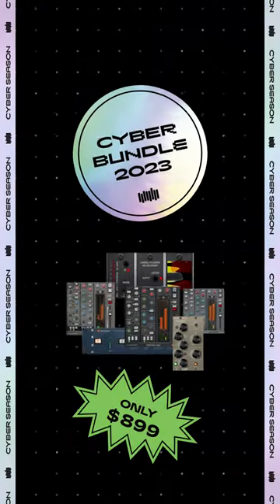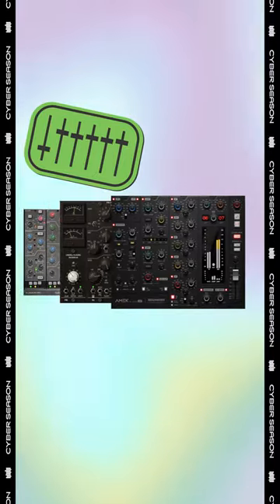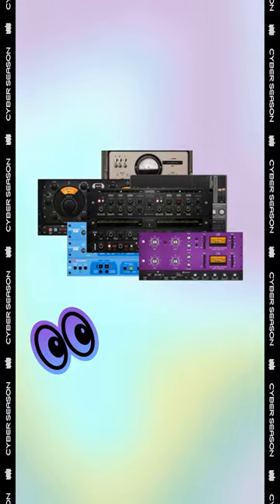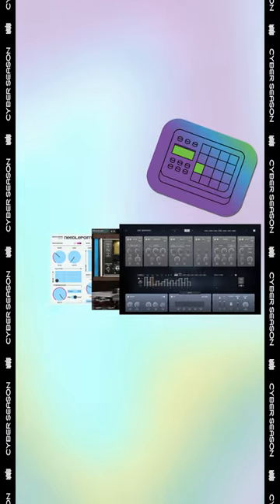Joe Carrell demos the bx_console AMEK 200 on drums & acoustic guitar | Plugin Alliance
Find out about the channel strip plugins’ gain scaling function. See how its GUI differs from the bx_console AMEK 9099. Gain insights into the channel strip’s unique capabilities. Learn how it can take your mixes to new heights by seeing it in action on drums and acoustic guitar tracks.

More on Joe Carrell
Joe is a Nashville-based producer/mixer/recording engineer. He has received 11 Grammy nominations, mixed 33 number #1 charting songs and is a Dove Award winner.

Download the song from the video. "Ride Slow" by Aleckson, in various DAW formats